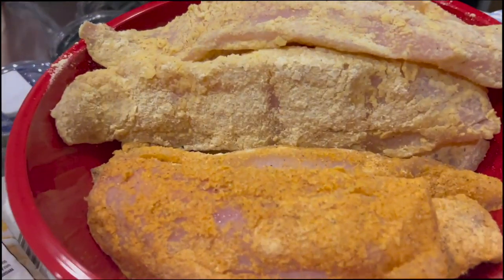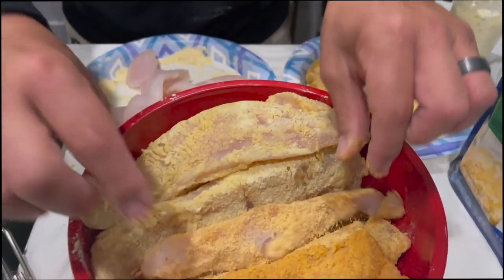Hanford Reach - FULL VIDEO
Fishing the 509! AKA 509TV

Im a huge kayak fisherman!  I am a teacher by day and fisherman by-any-time-im-not-doing-the-honey-do's I love hanging to with my wife and beautiful daughter. I try my best to make my videos weekly but sometimes life gets too busy! I hope you enjoy, I sub back and love reading comments/suggestions. Have a great day! Appreciate the crew that invited me on board the raider to chase these salmon! This was the experience of a lifetime and I hope you enjoy this mini series! After each day is uploaded I will post the full trip in its own playlist. Stay safe! Much love - Mark

Big Shiny Camera - CANON EOSR
BIG SHINY LENS - 24-105mm
Canon SL2
Main Lens -  Canon 10-18 mm
Chesty + GoPro Hero 7 Black
Samsung Memory cards

KAYAK - OLDTOWN TOPWATER PDL 120
YAKATTACK MOUNTS
YAK ATTACK
PS5

Carry my gear in PELICAN BAGS/DRYBOXES

CHECK OUT:
SIMCOE BUGS
HYPERVIS+

Other gear on videos
Phantom 3 Advanced Drone
Pelican Backpack

Follow my other media
YouTube gaming channel - zun19a
Instagram - zun19a | Fishing the 509
Twitter @_zun19a | Fishing the 509
Editing Program: Final Cut Pro
Macbook Air
MacBook Pro